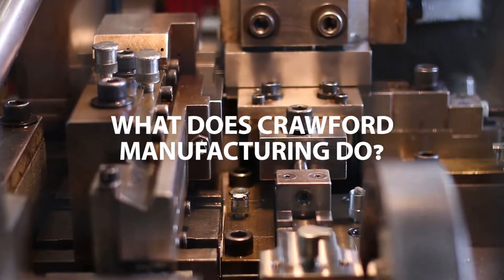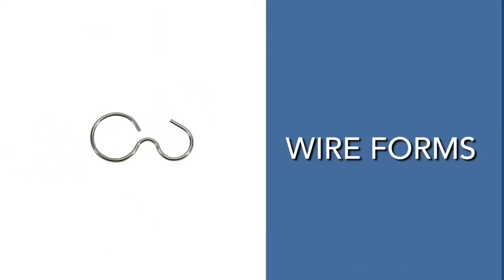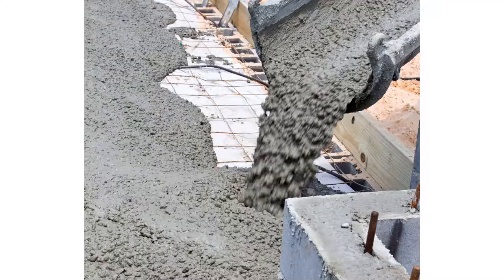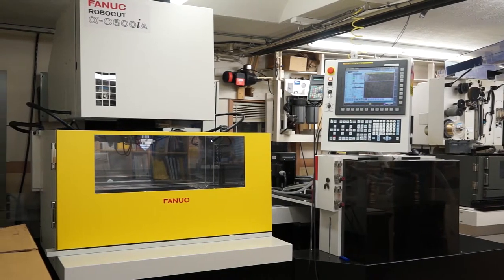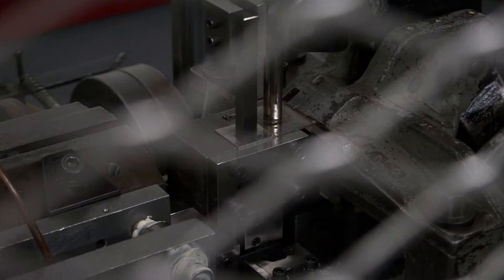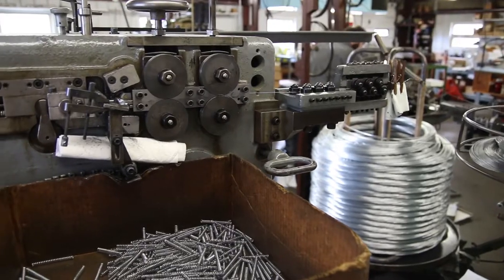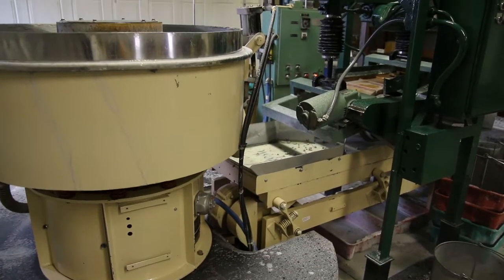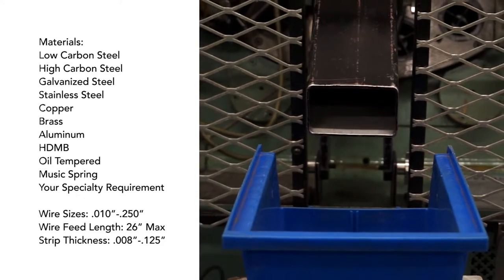How can Crawford Mfg. help your company?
Learn more about Crawford's capabilities and specialties for your engineered metal component needs.